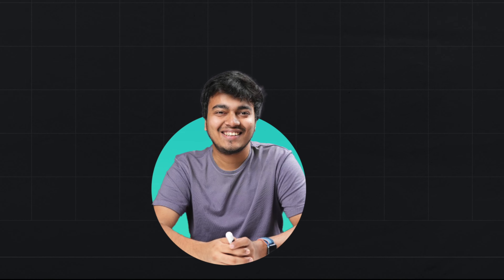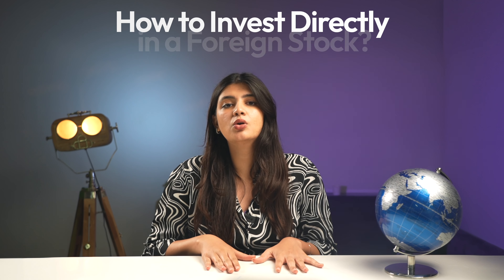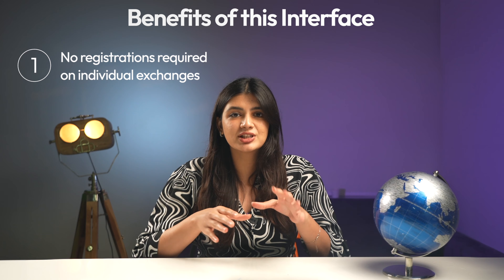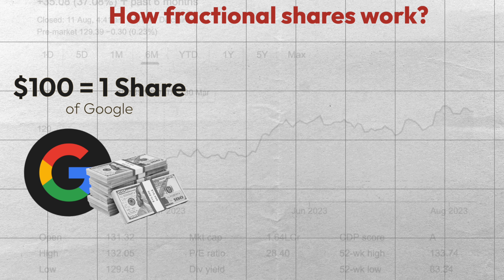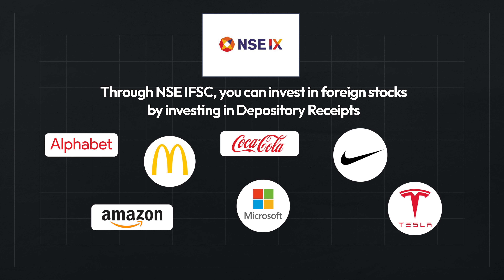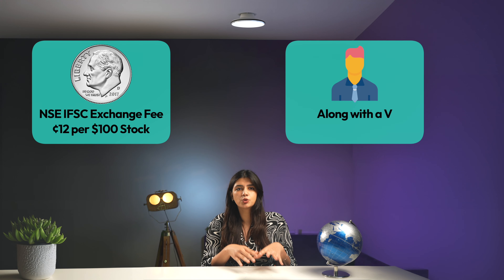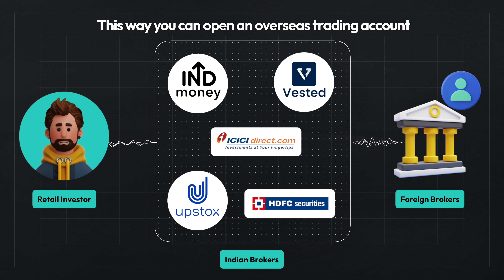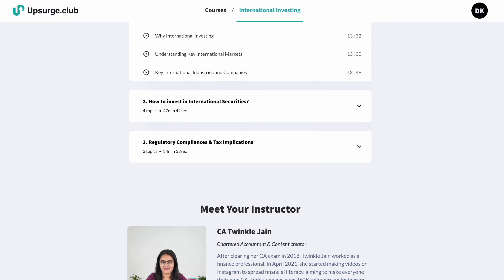BEST time to INVEST in US Stock but how Should we invest in foreign stocks?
In this video, we have discussed all the ways how we can invest in US stocks and whether we should invest in foreign stocks or not. Investing in US stocks are a great way to diversify your capital and also build one more income stream.

What is Upsurge.club? 🤔

We are a one-stop solution for learning trading, investing & finance from leading industry experts. Choose from our curated range of 45+ courses, along with live webinars and discussions, to stay one step ahead of your peers when it comes to stock market trading & investing. Start your stock market journey today with upsurge.club. 🚀